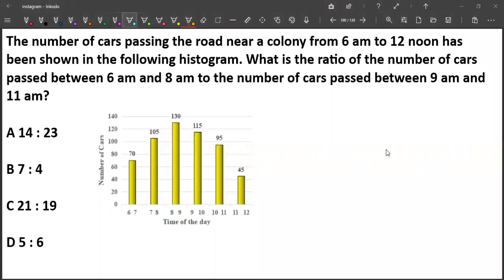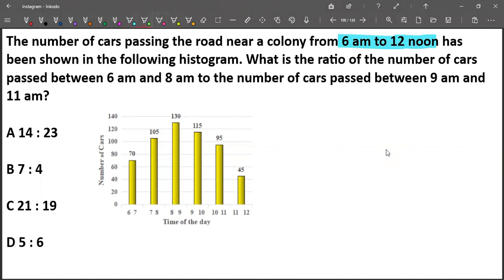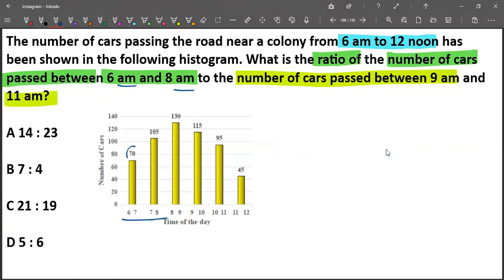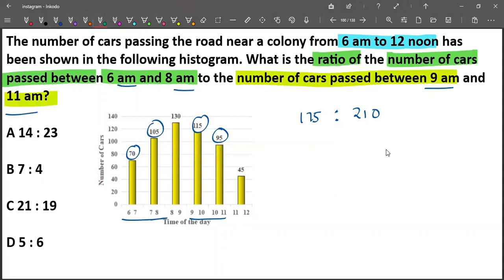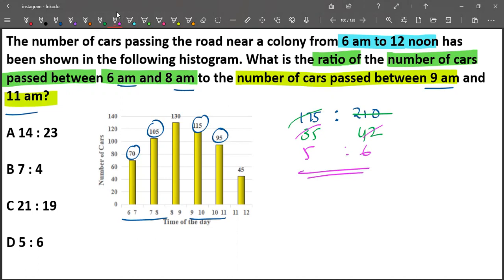Answer for question 100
I do post a question on youtube shorts and the answer to that question will be uploaded to my channel. so do subscribe to my channel and tap the bell icon to get notified whenever I upload a short and try those questions and verify your answers in the solution video.